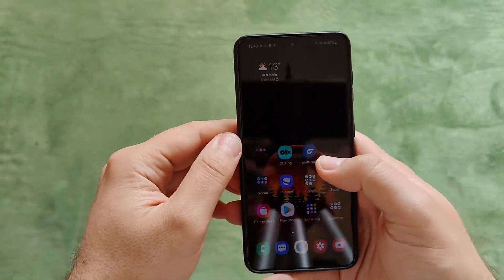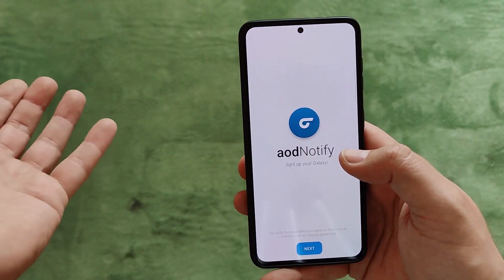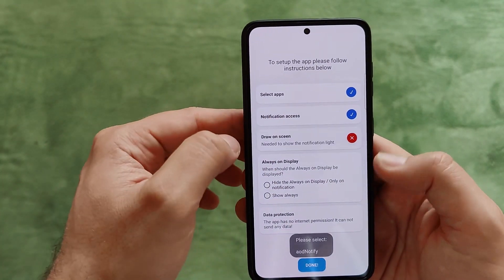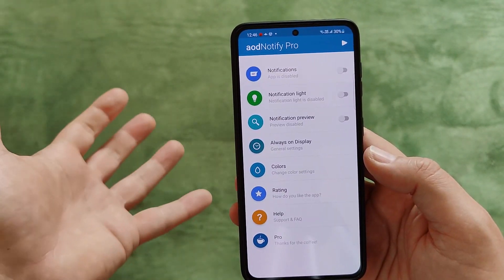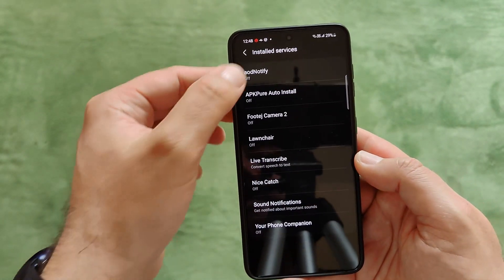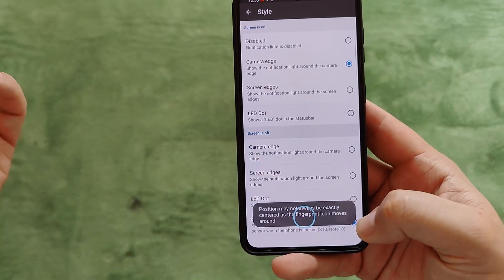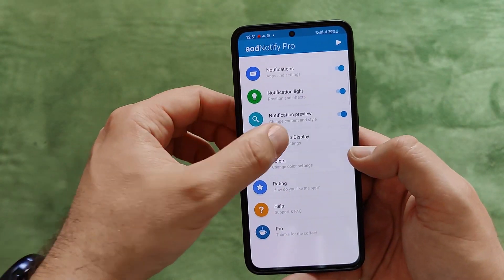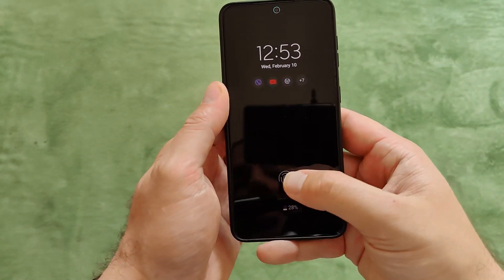Enable Notification LED on your Samsung phone with aodNotify!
So do you remember when phones used to have dedicated Notifications LEDs?

Well no matter if you do or don`t - check this video!